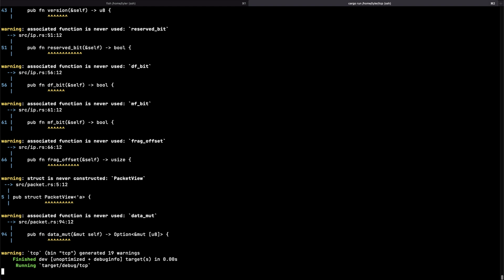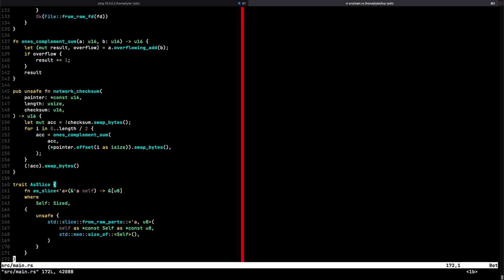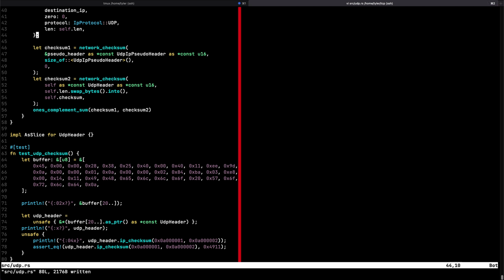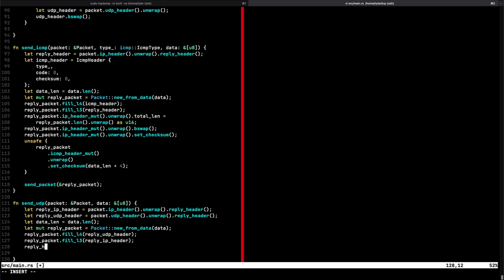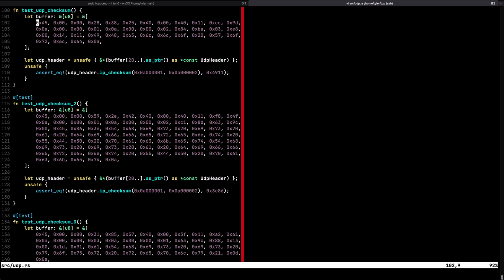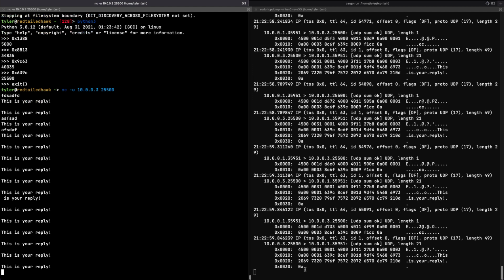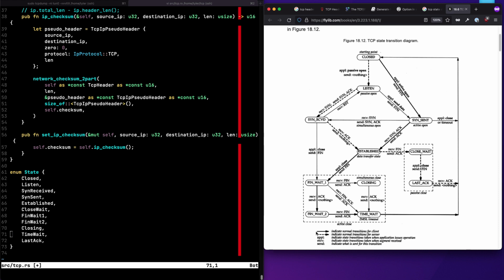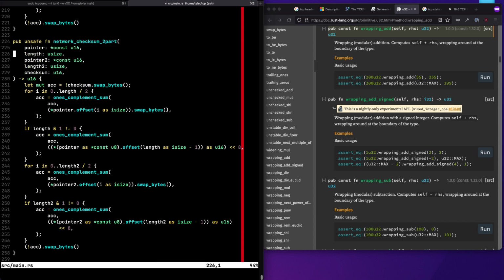(Netdev in Rust) Writing a TCP/IP stack